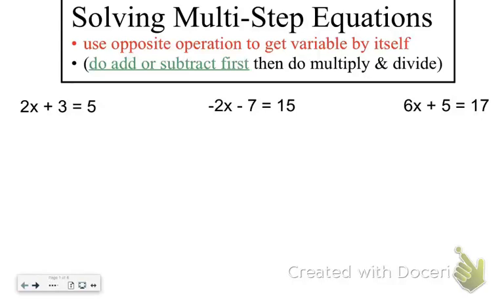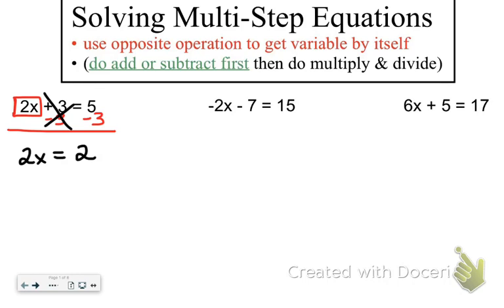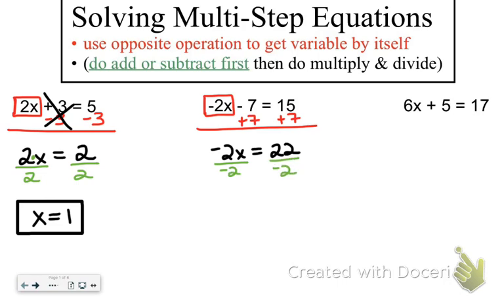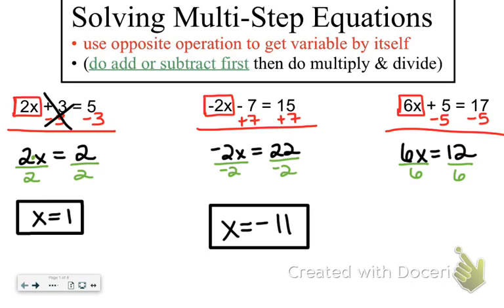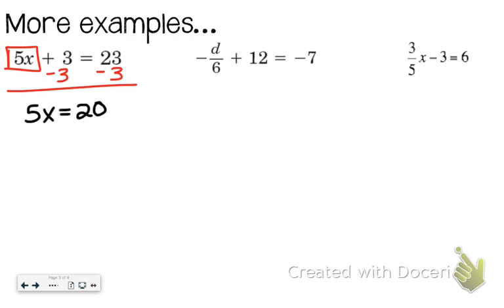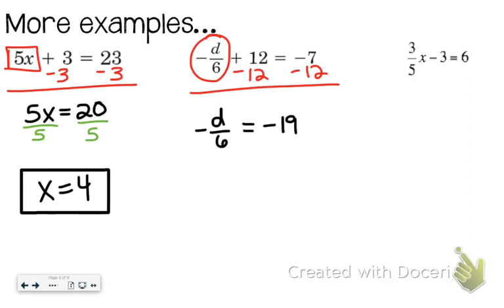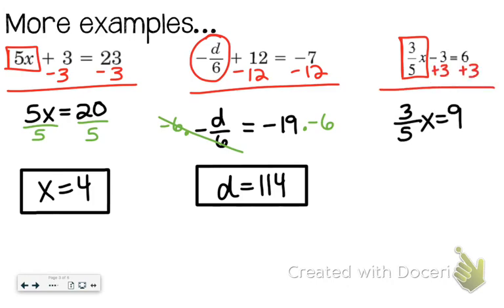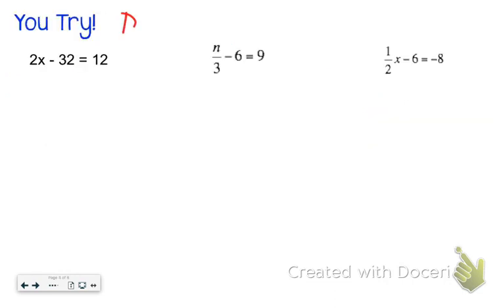Two Step Equations - Sub Plans 12/6/18